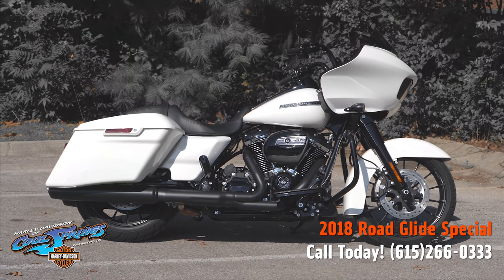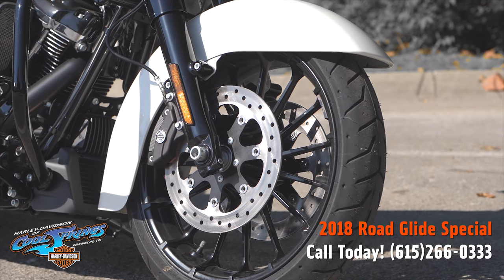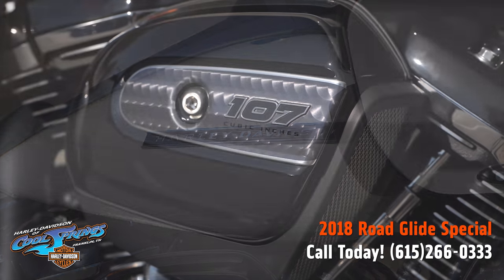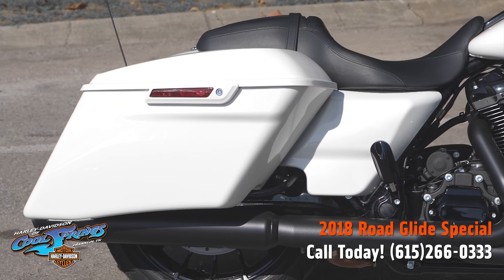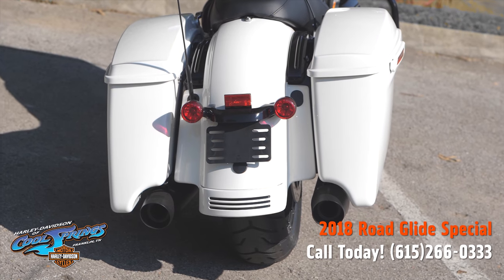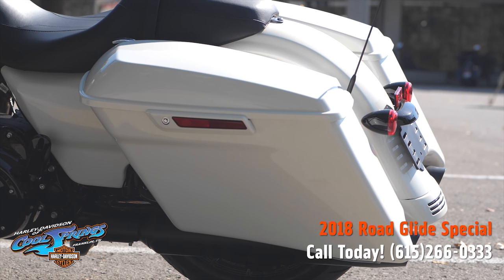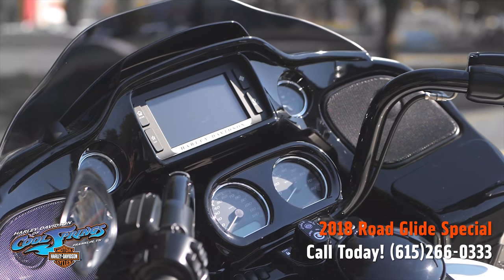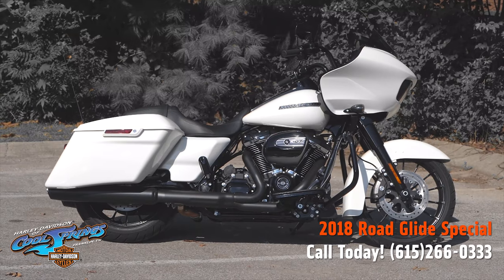2018 Harley-Davidson® FLTRXS - Road Glide® Special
2018 Harley-Davidson® Road Glide® Special

Features may include:
Blacked-Out Finishes

Stretched Saddlebags
A sleek look on the outside and roomy on the inside with more than enough space to stash your riding essentials. The lids open with a single touch of a hand.

A stylish 6.5-inch full-color touch screen display with voice activation for hands-free mobile phone, media, and navigation. Delivers powerful, pure sound and dynamic full-range audio.

Responsive Suspension
High-performing front and rear suspension with easily adjustable rear shocks put you in control of a plush ride.